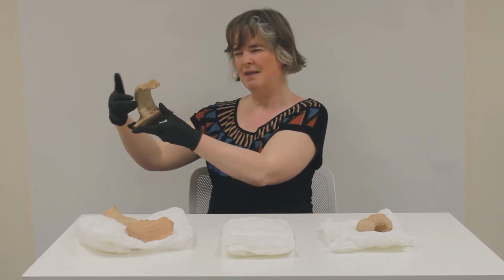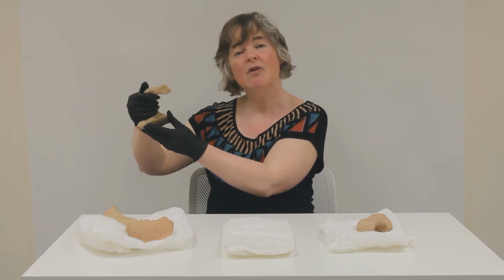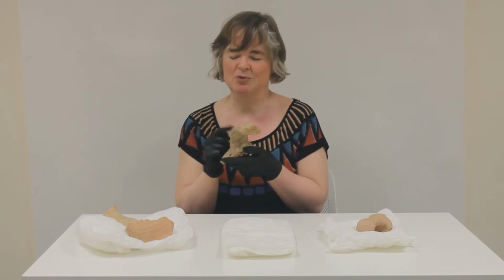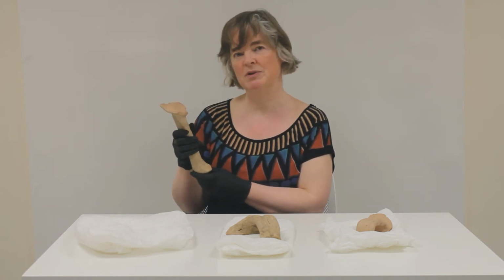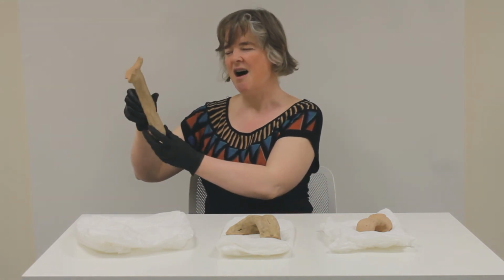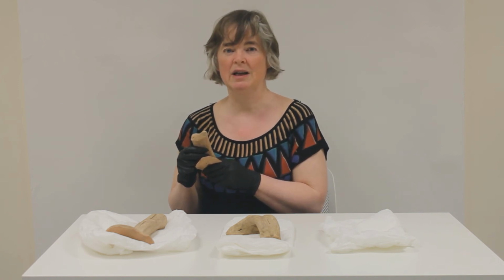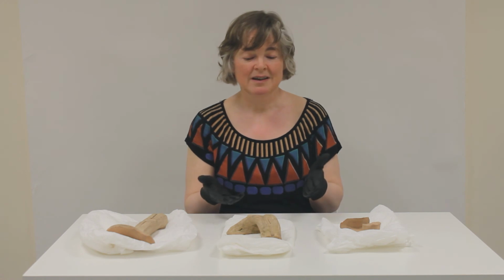Roman Brent - Amphora Handles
This video supports our Roman Brent Learning Resource as well as our workshops/handling sessions at your school or at Brent Museum and Archives. Suitable for KS2+. In this video, we explore Roman amphora handles that were made only 15km from Brent Museum and Archives.